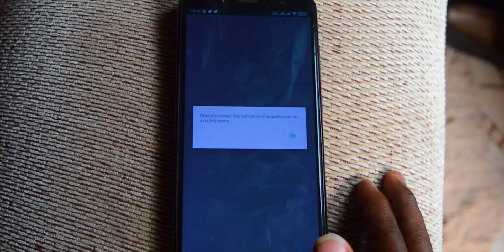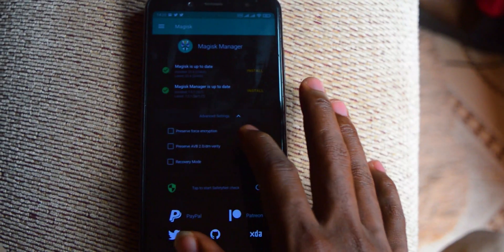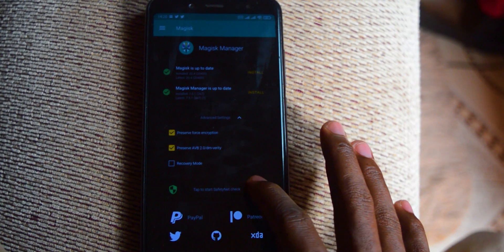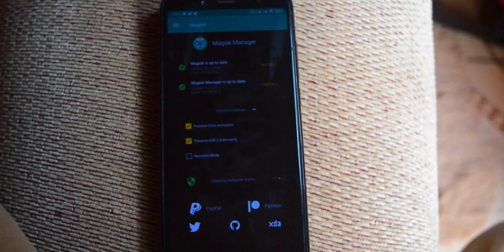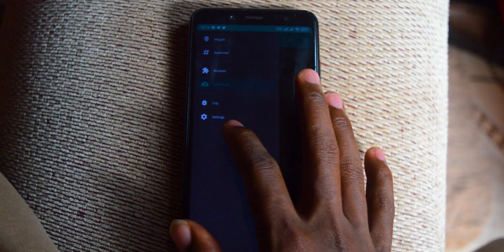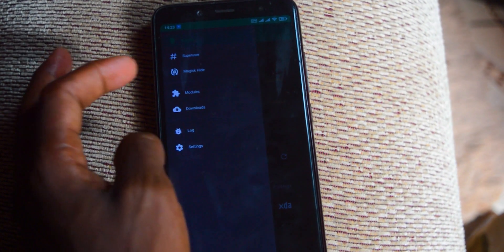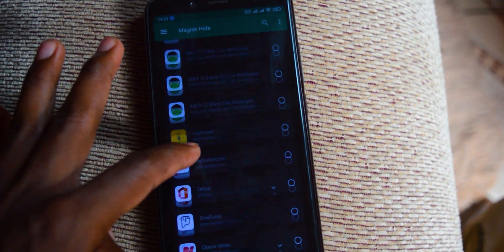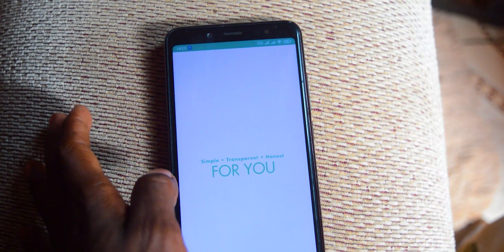Magisk Hide. This app does not run on rooted devices. FIX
Magisk has a tool called magisk hide which is amazingly useful. If you have rooted your phone chances are you can run some banking application which look for root access in the device.